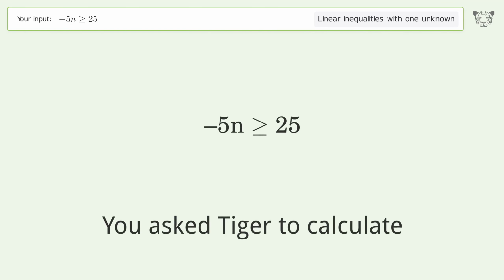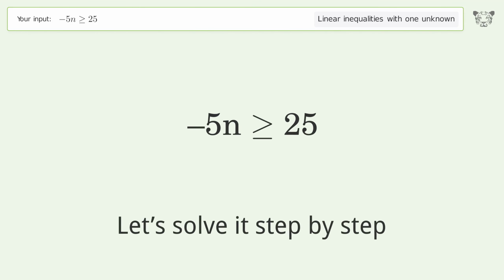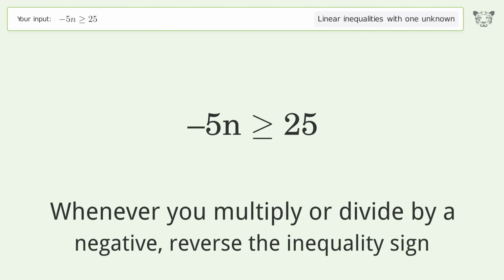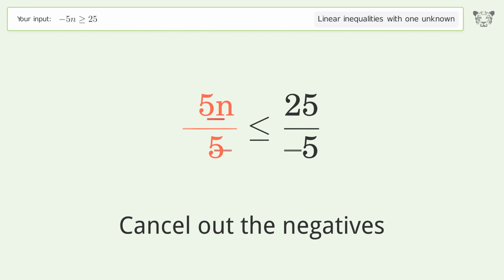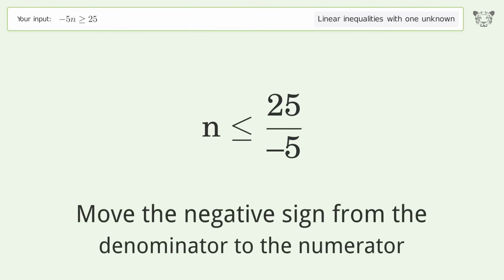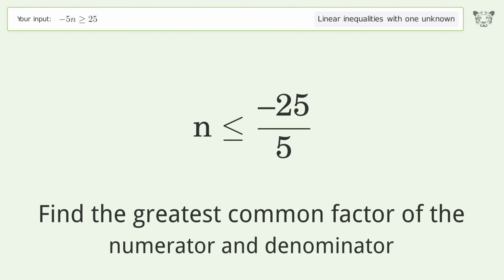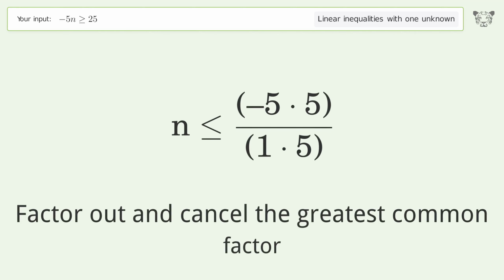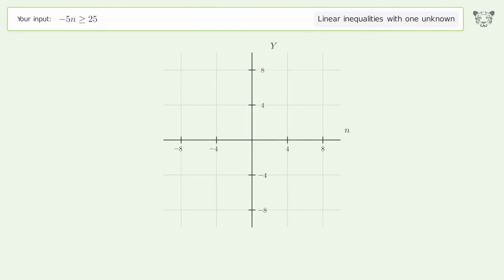Solving Linear Inequalities: -5n is Greater Than or Equal to 25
Struggling with -5n is Greater Than or Equal to 25? Watch our step-by-step video on Tiger Algebra to master this linear inequality effortlessly. Also, check out for more tips and tricks